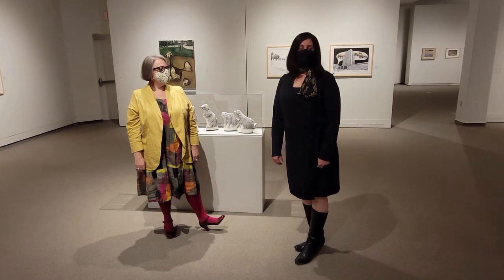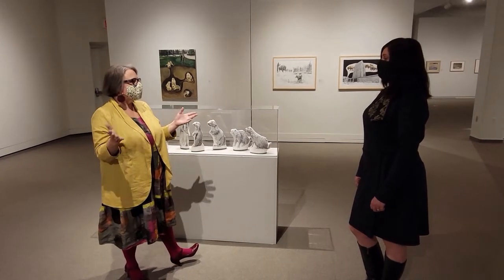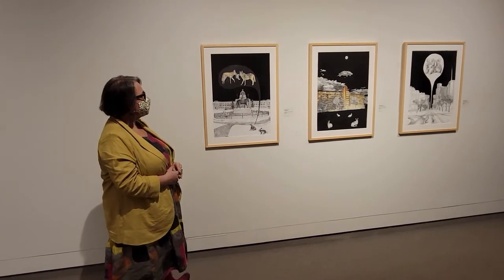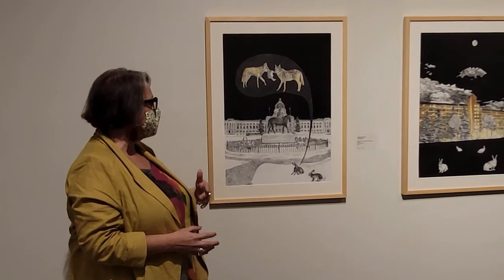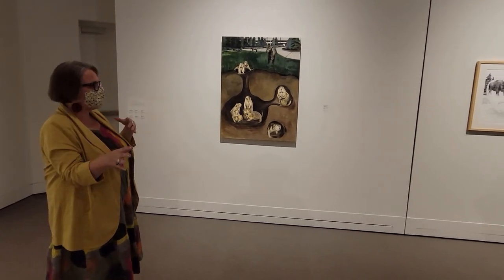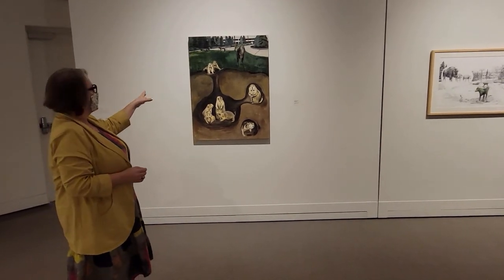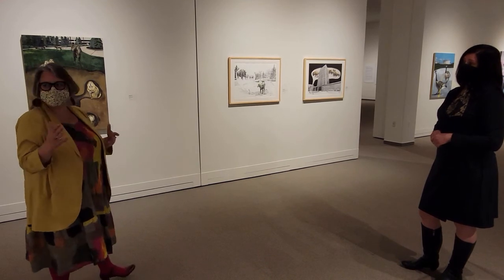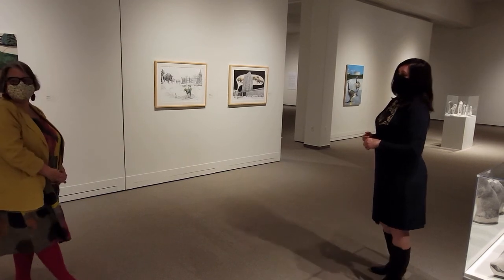Gallery Conversations with Belinda Harrow - 1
Artist Belinda Harrow explores her new exhibition, Unsettled, with MJM&AG Director/Curator Jennifer McRorie.

September 17, 2021 – January 2, 2022

Over the last ten years, animals have had a strong presence in Belinda Harrow’s artistic practice. She is particularly interested in that precarious area where human and animal habitats overlap. As our human populations grow and spread, animal species are forced to adapt and change, creating disruptions in migratory patterns, feeding habits and even mating behaviours. Featuring drawing, painting and sculpture, the exhibition Unsettled focuses specifically on the animals that live in and around Regina, situating them within some of the city’s most recognizable landscapes. The positioning of these resourceful, native animal species within these urban environments provide us an opportunity to examine the current post-colonial world that we share, reflect on the impacts of colonialism and consider what the future might bring for us all.